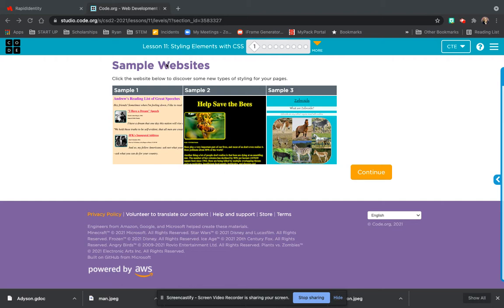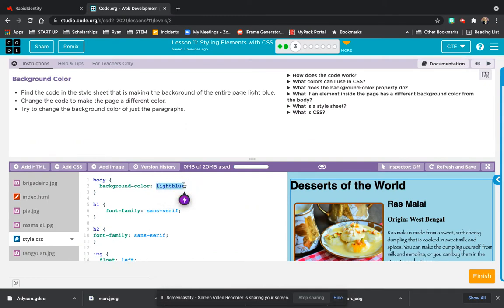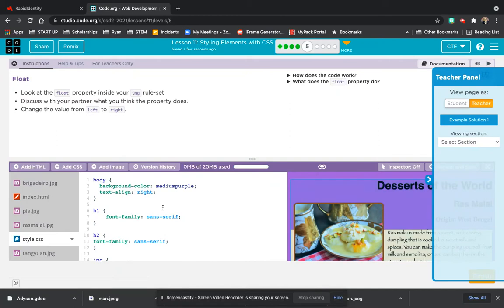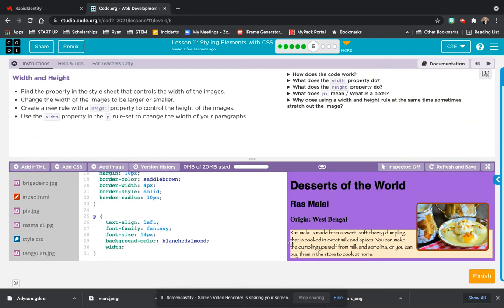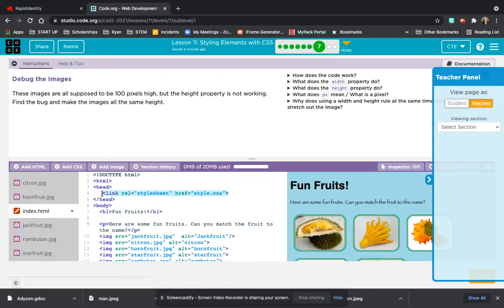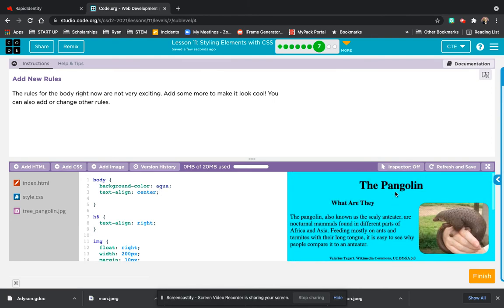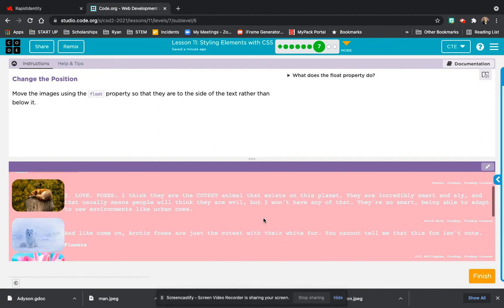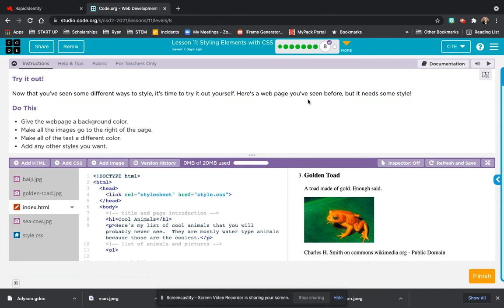CSD Unit 2, Lesson 11 Styling Elements with CSS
This is to help students work through the practice levels and understand why and how to use the different CSS style properties to change the way the HTML elements are styled.